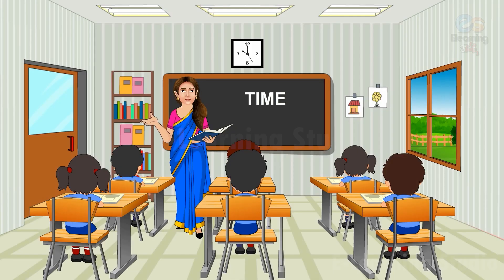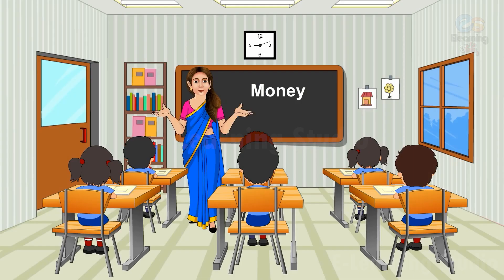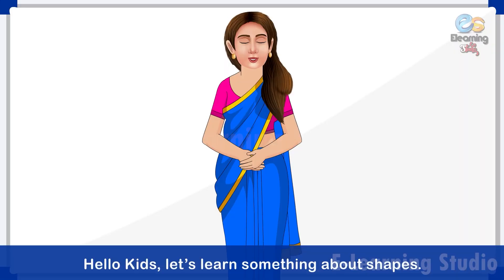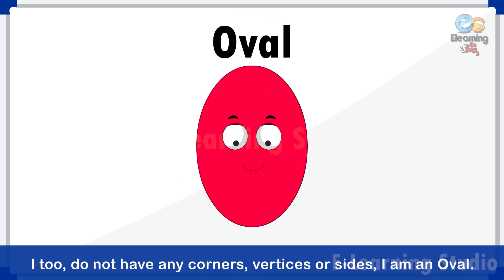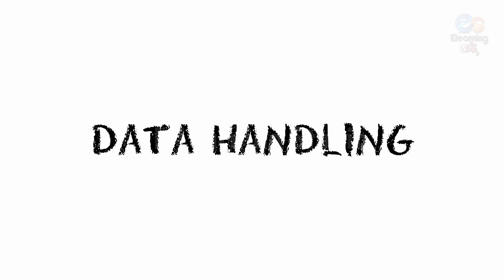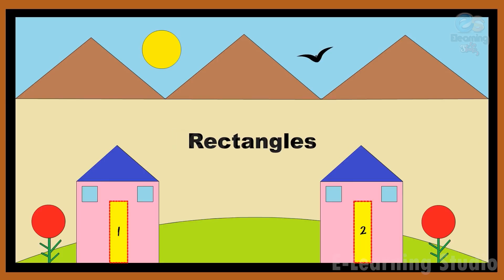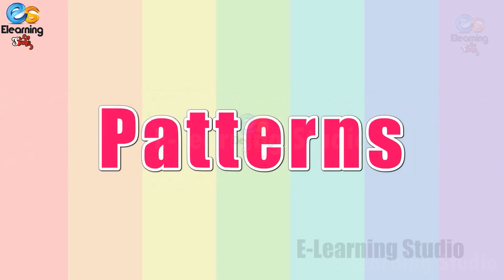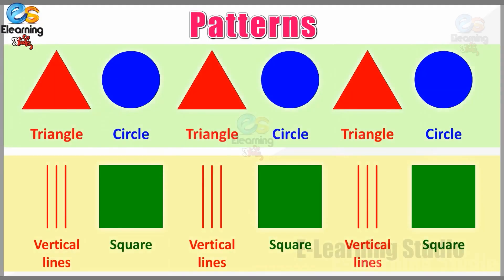Class 1 Maths | Kids Education | E-Creations Multimedia